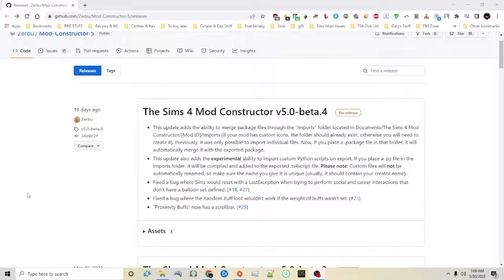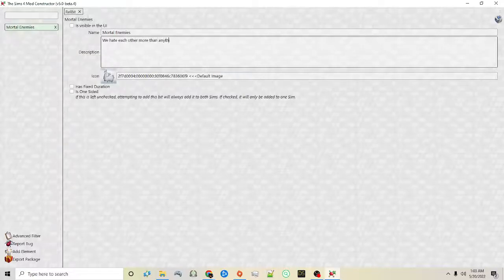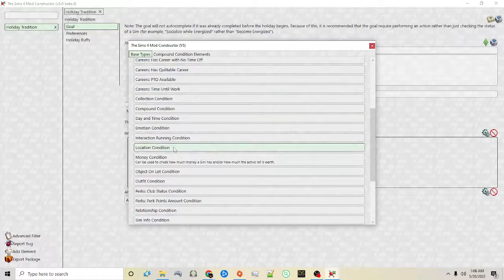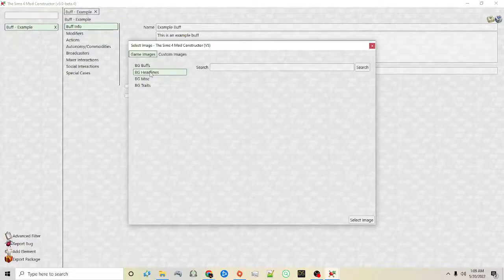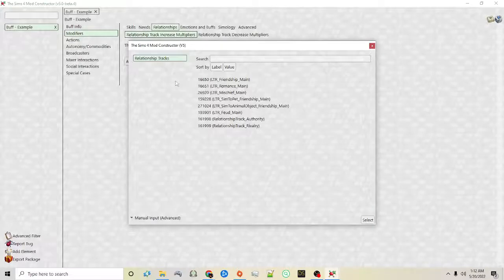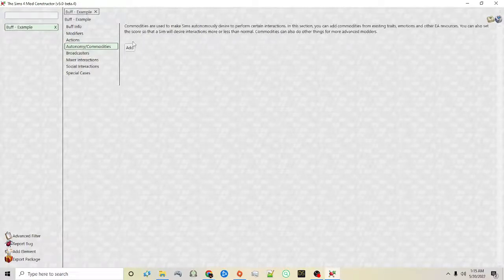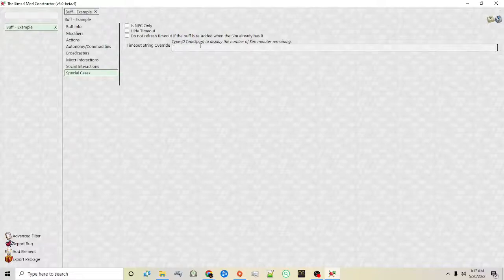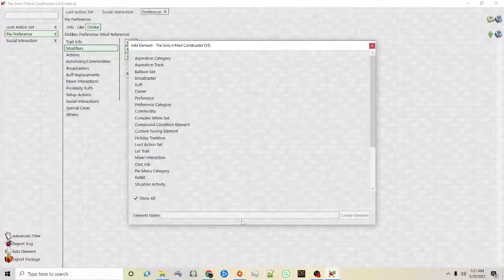The Sims 4 Modding Tutorial Part 8: A Quick Look At Zerbu's Mod Constructor V5 Beta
Part 8 of our modding series explores the new beta version of Zerbu's Mod Constructor: V5 (Download We take a quick look at creating relationship bits, holiday traditions, and buffs.